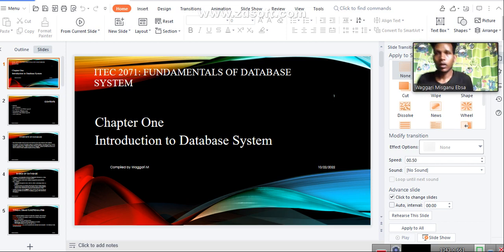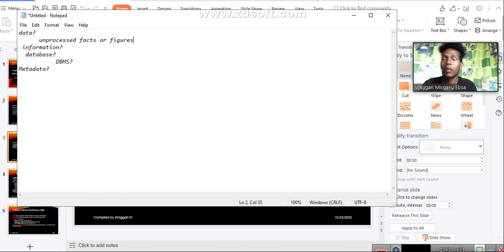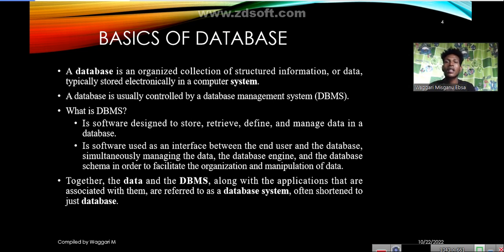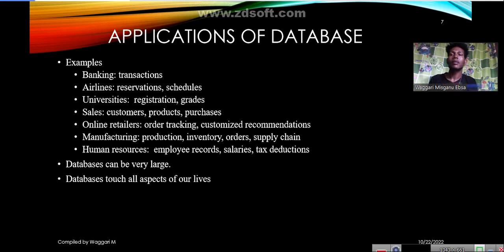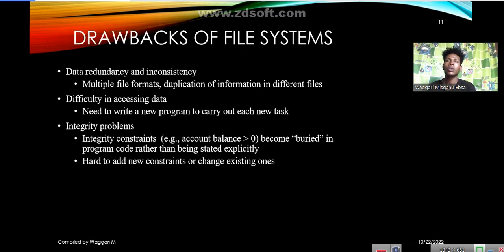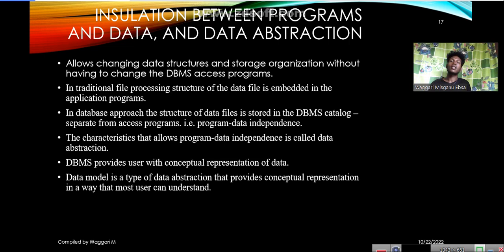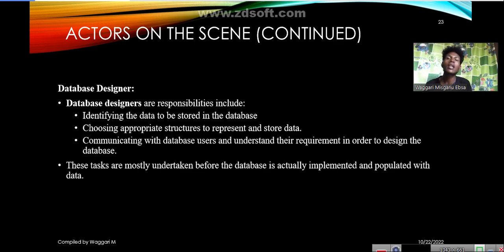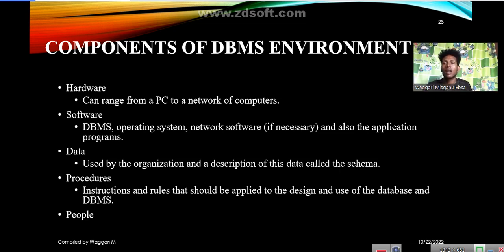chapter one Introduction to Database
hey friends this is overall introduction of dbs chapter one.